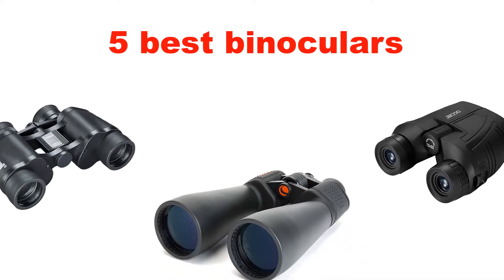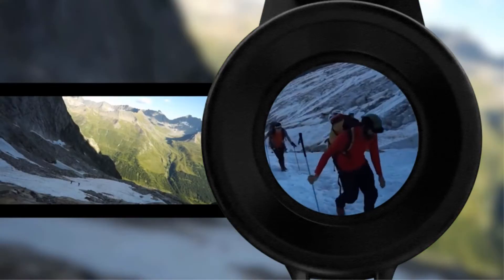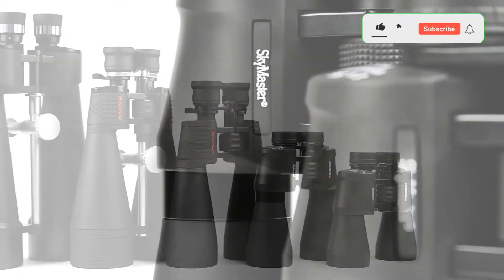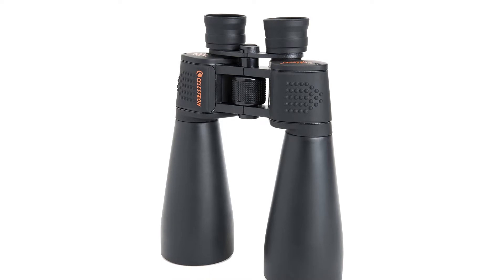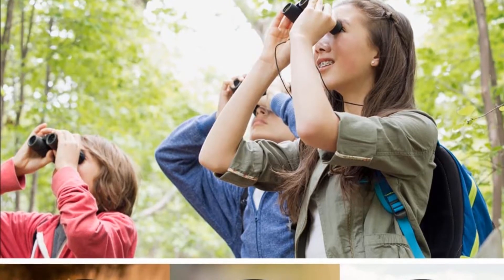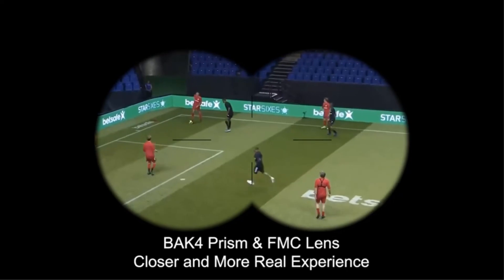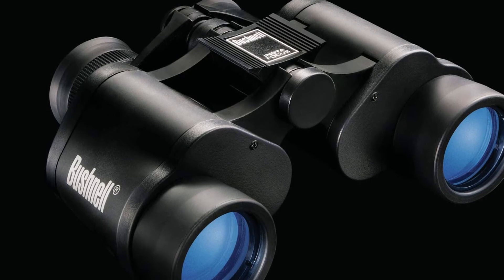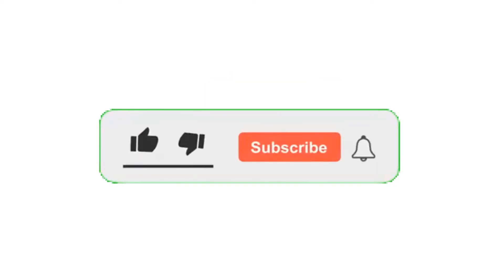BEST BINOCULARS : What Are The Best Binoculars on the market In 2022